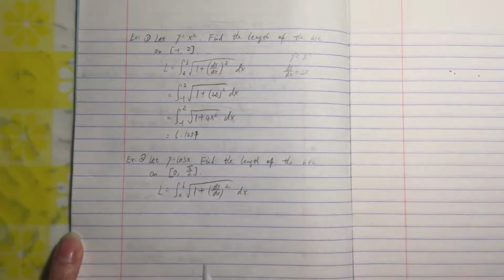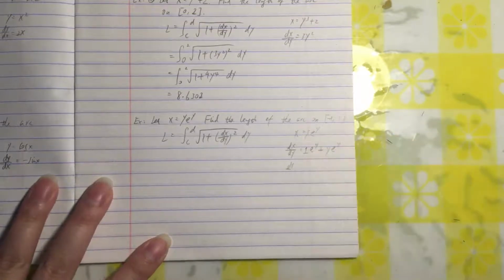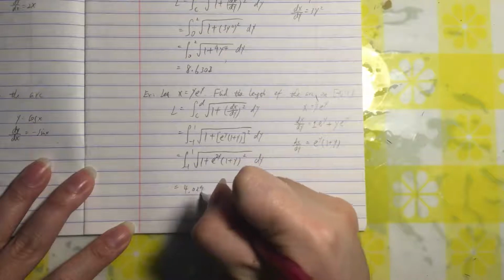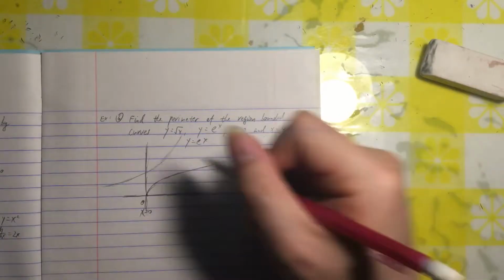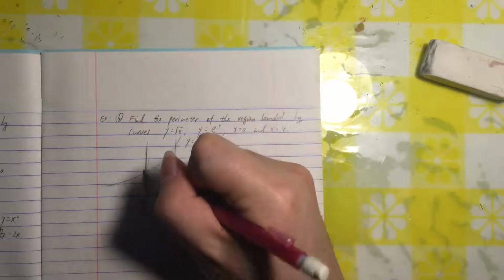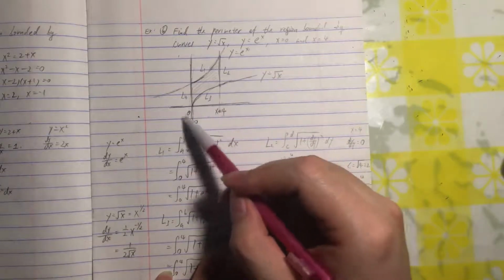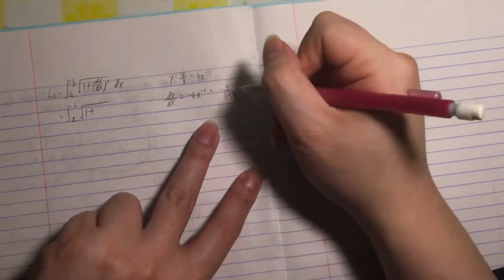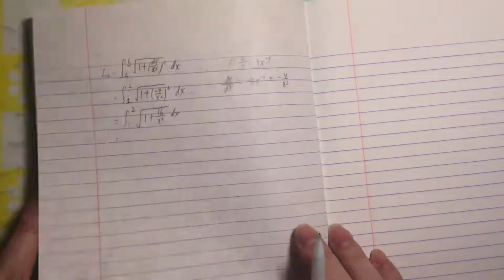Queens College Math 142 Lesson for Monday, November 30 (Chapter 7.4)